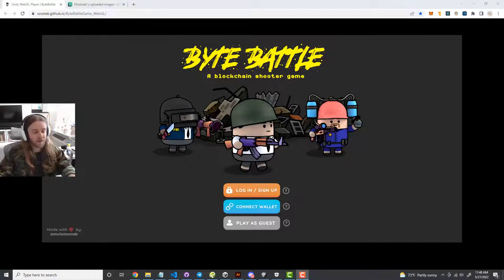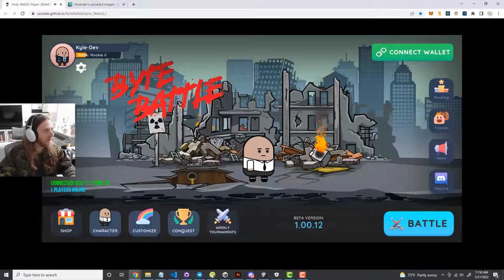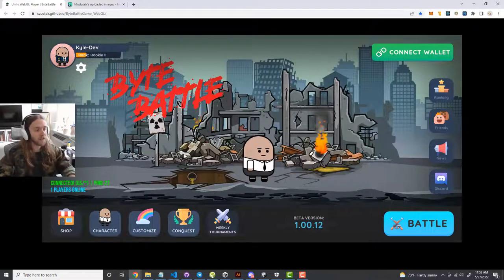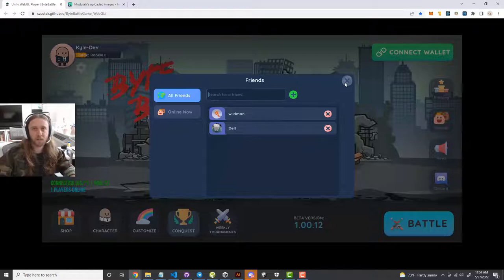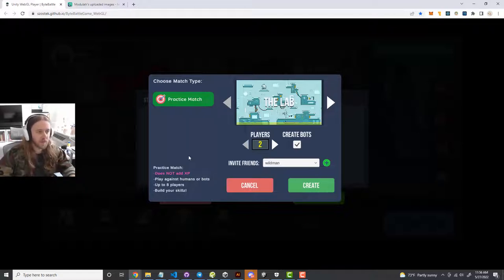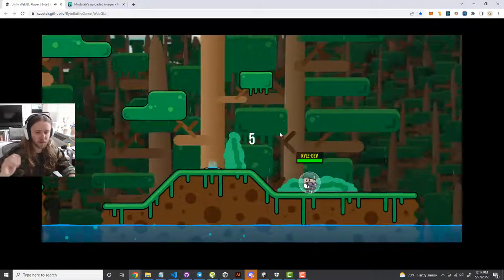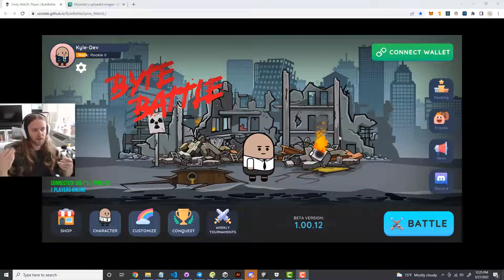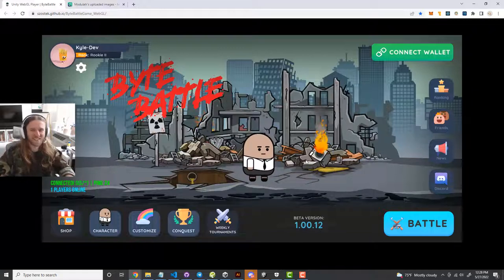Byte Battle: BETA-LAUNCH!! Game Tutorial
GM Battlers!! Today is the official public BETA-LAUNCH for the Byte Battle game. This is a general tutorial for how to get started playing, and where to find certain things in the UI. Join the community on Discord, where you can find folks to play with (link below)!!

Byte Battle is a web3-enabled multiplayer game, which features fast and fun platformer/shooter style gameplay. The beta game will be playable in any web browser, and we have plans to release a mobile version shortly. The official beta-launch of the Byte Battle game will be Friday, 5/27!

Come join the community on Discord, and find friends to play with when the beta is released!